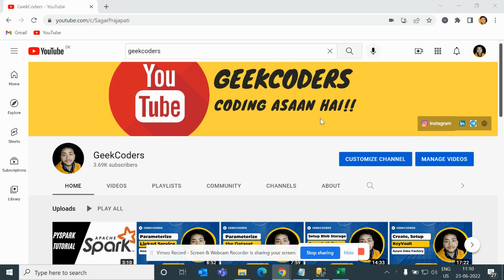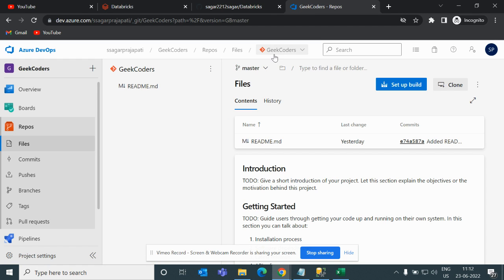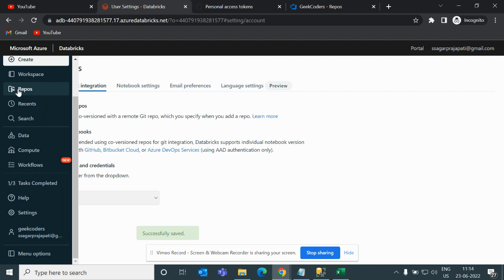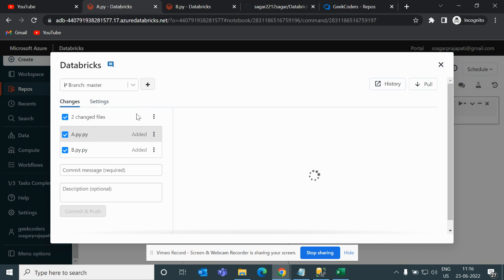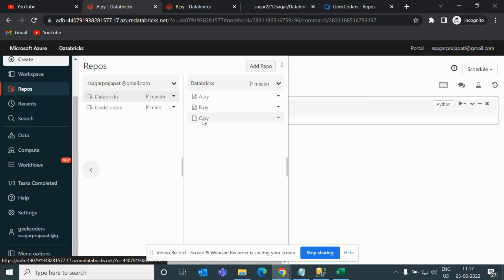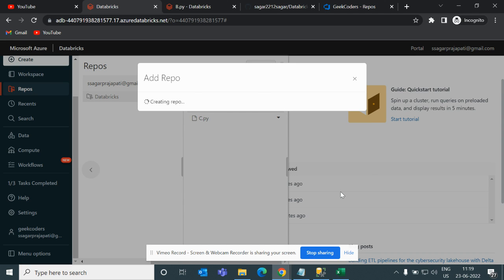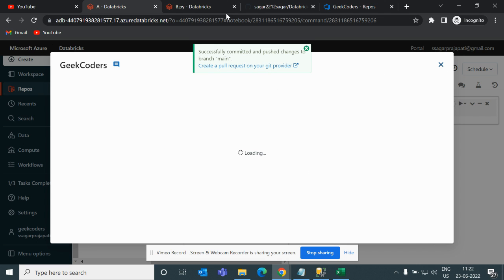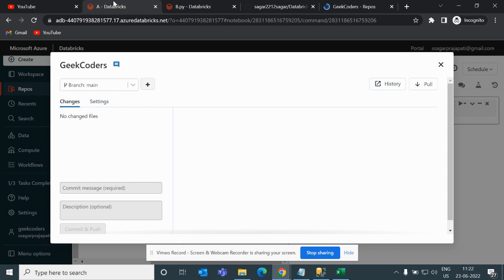How to Clone,Push,Pull changes in Repo using Databricks Repos | Databricks Tutorial